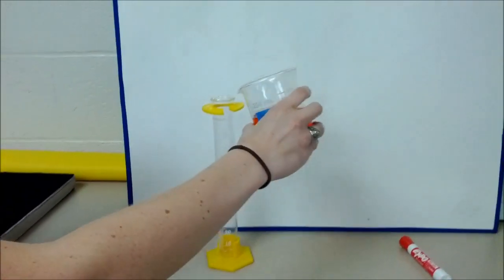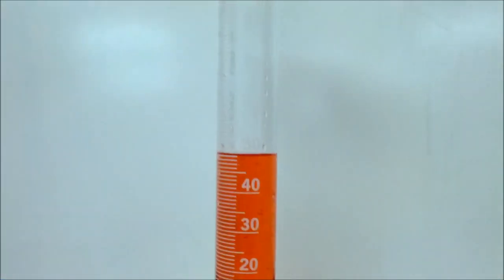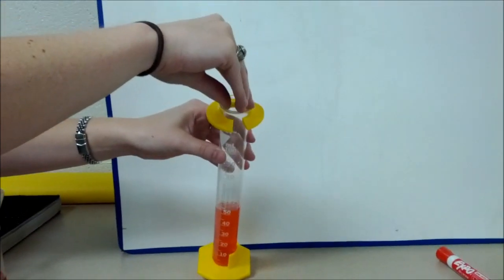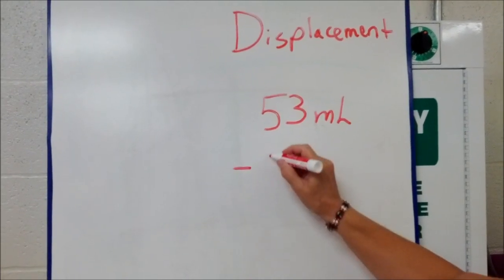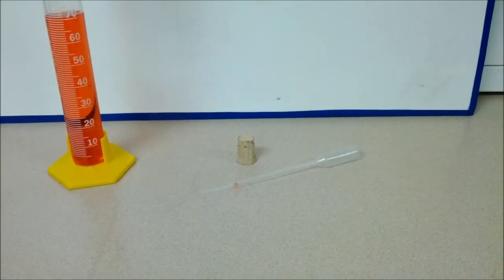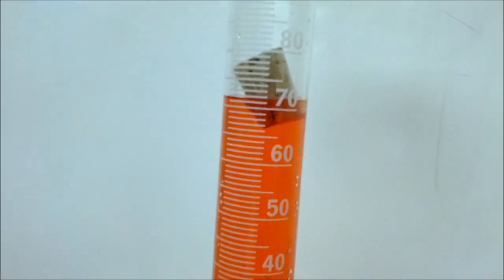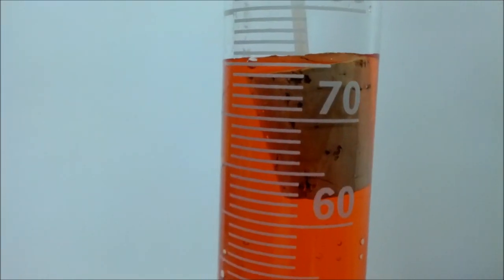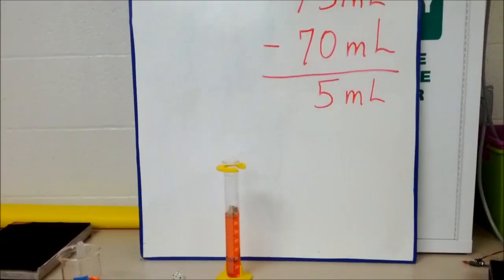Volume Through Displacement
Please watch this video before class on Thursday 10/3/2013. Come back by 7:30PM if it isn't available when you first try.